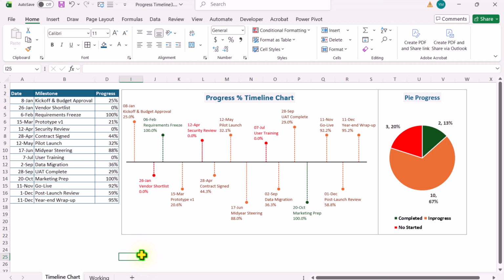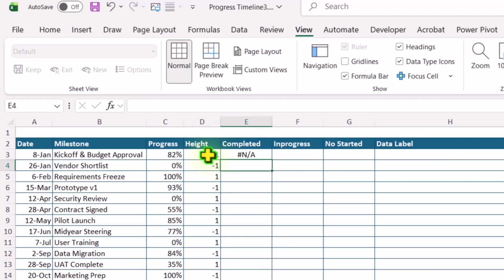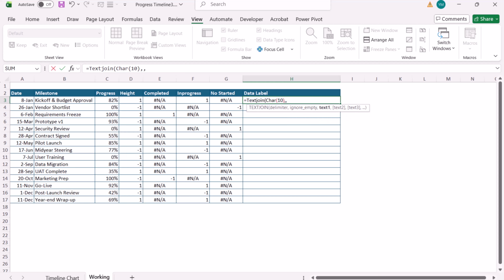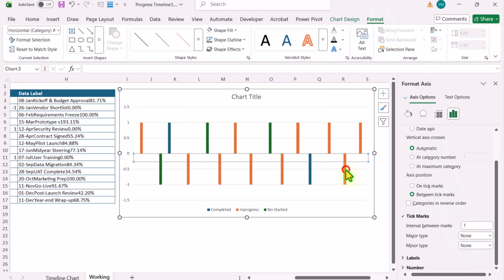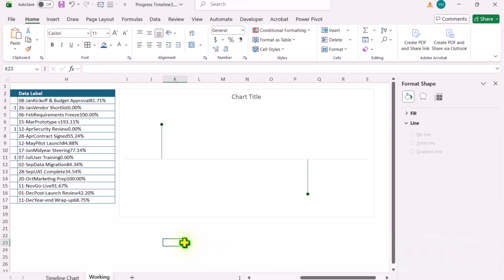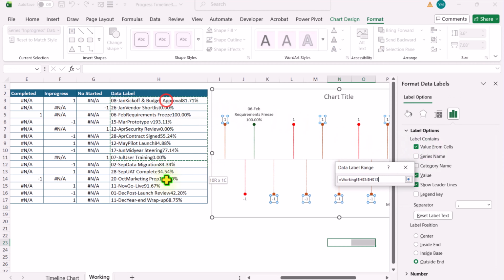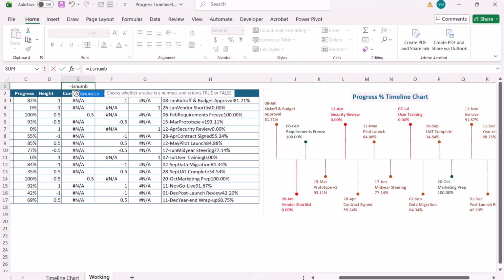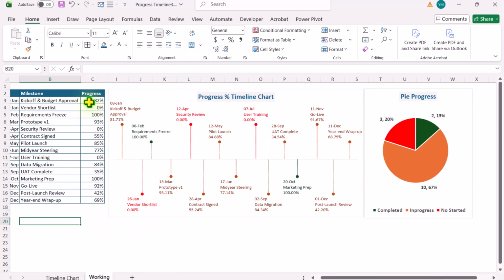Dynamic Progress Timeline Chart in Excel with Percentage & Pie Chart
Build a dynamic progress timeline chart in Excel that updates from 0% to 100% with automatic color changes and an overall progress pie chart.